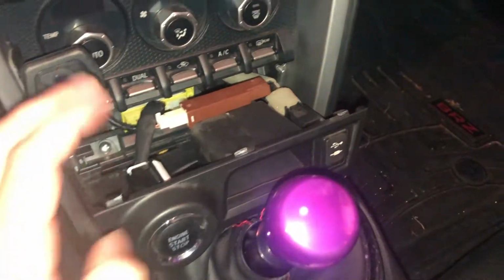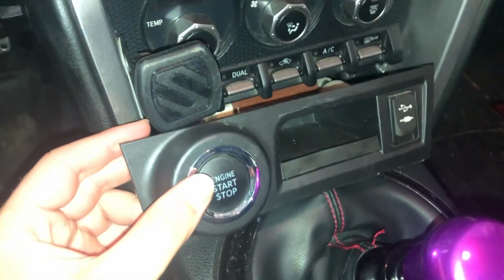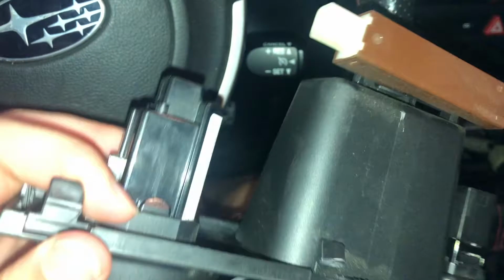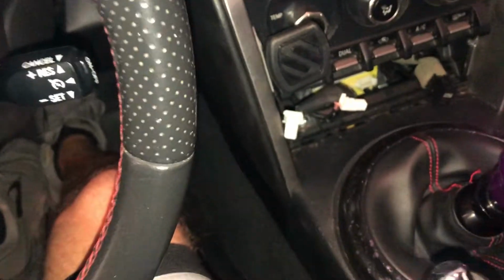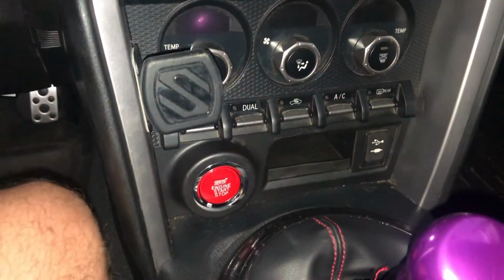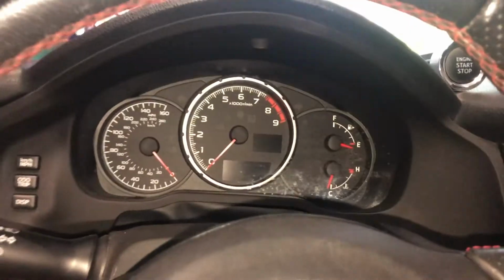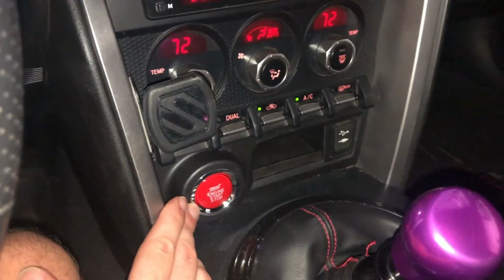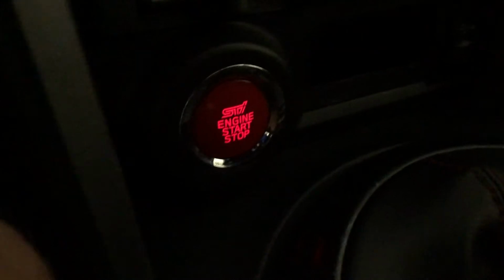How to Install an STI start button in your BRZ!!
In this video, we show how to install a new start/stop button in your BRZ, FRS, or 86!